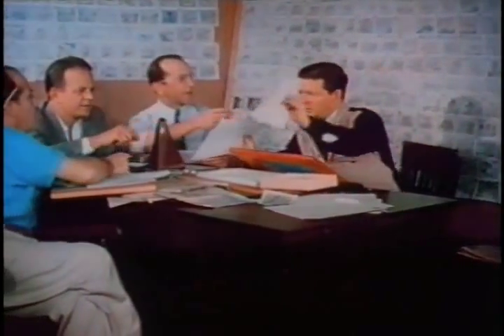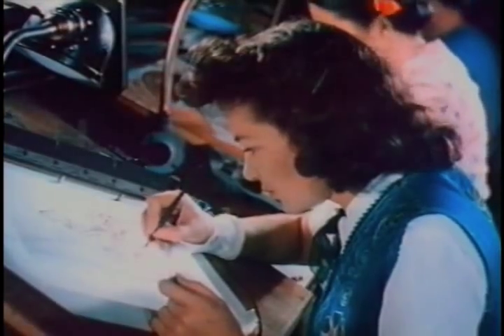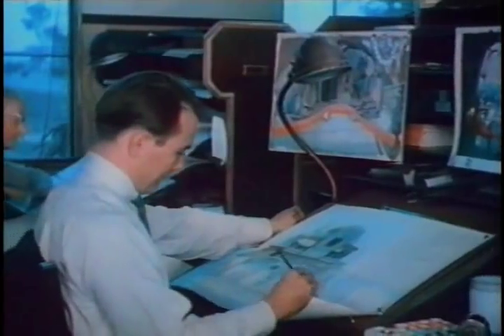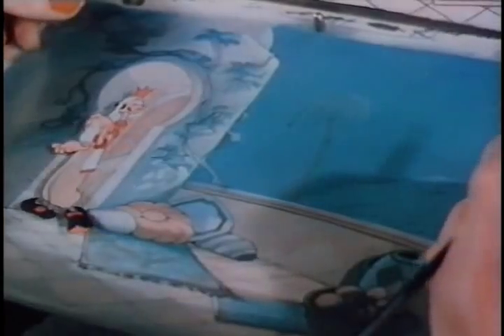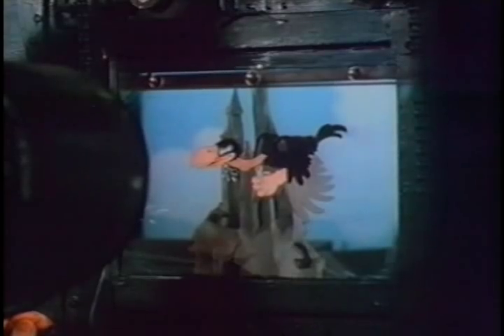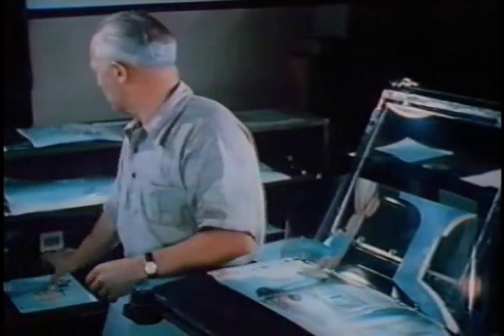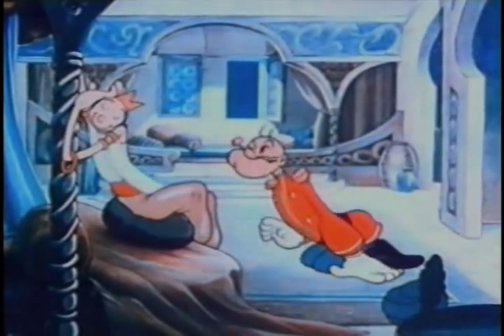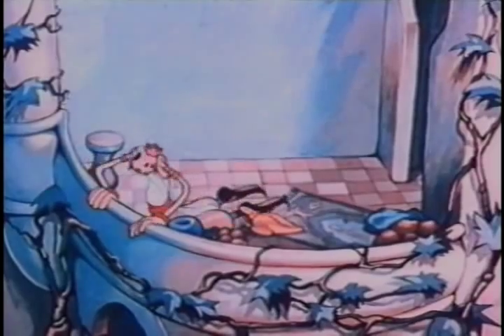Rotograph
You can see the rotograph in action at the 2:40 mark.